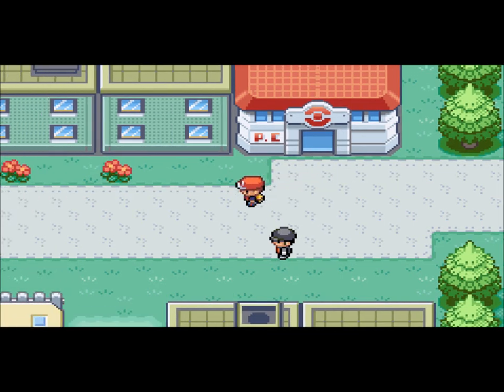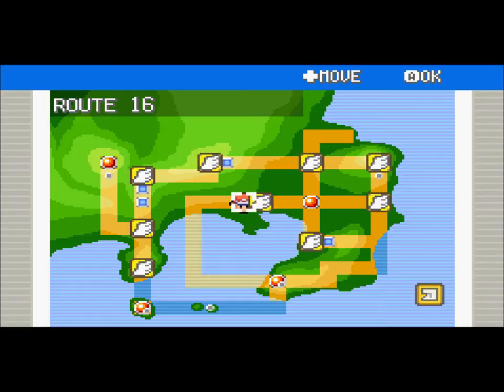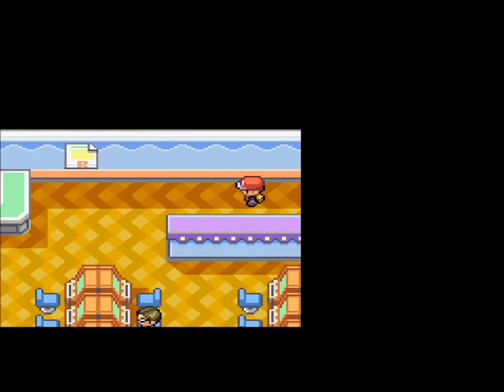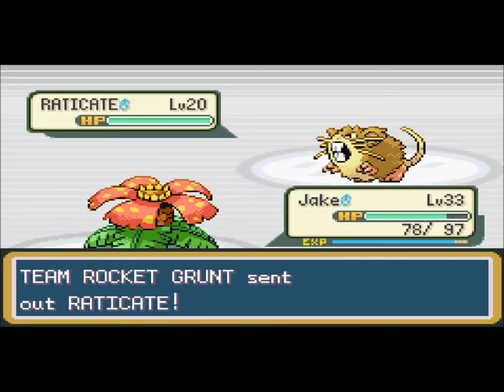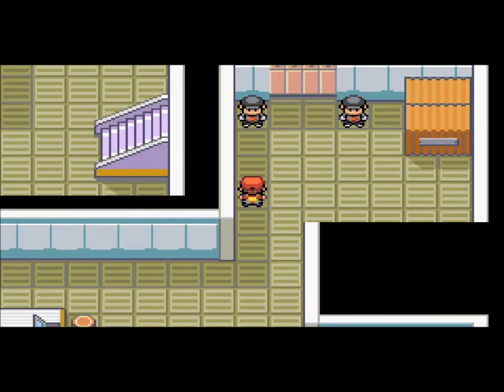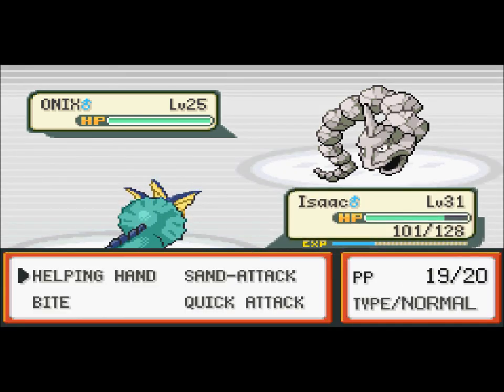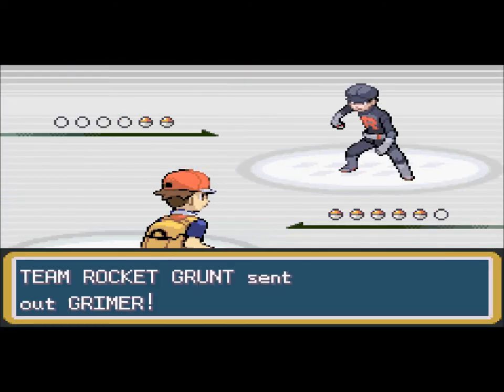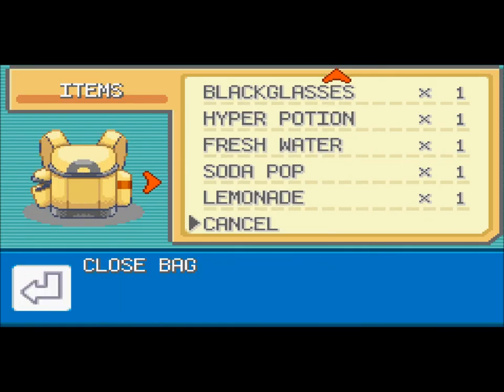Pokemon Fire Red Walkthrough Part 16: Team Rocket HQ & HM02 Fly!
Team rocket sucks crap.